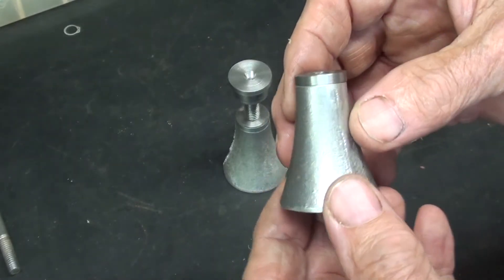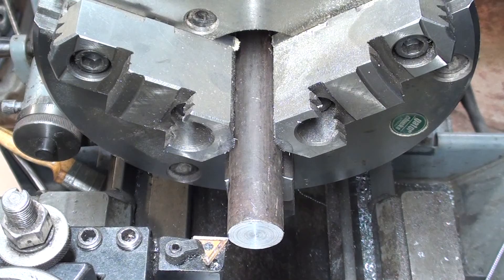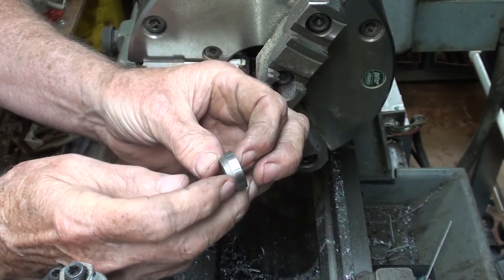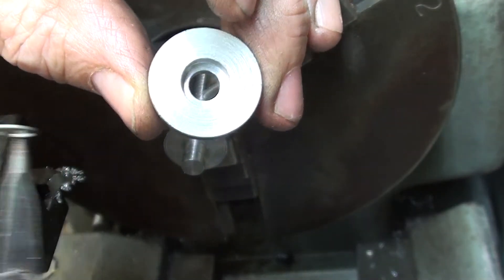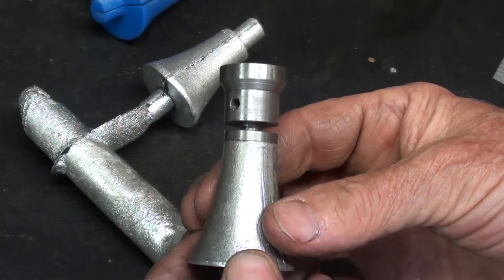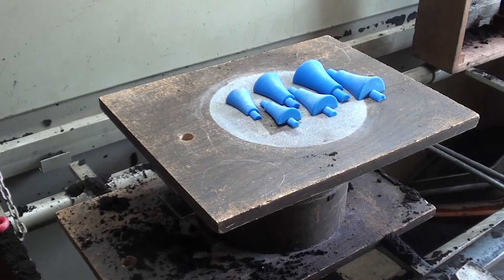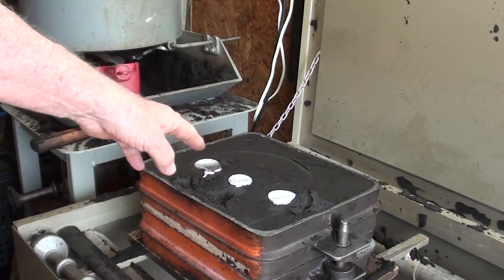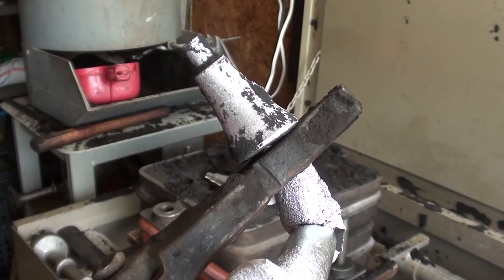HOW TO MAKE a Tiny Jack TIPS #654 pt 2 tubalcain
This is a part 2 of a 2 part video  on making a tiny machinist jack.